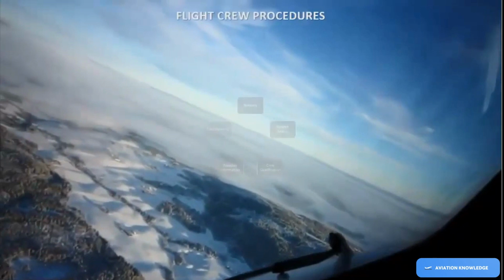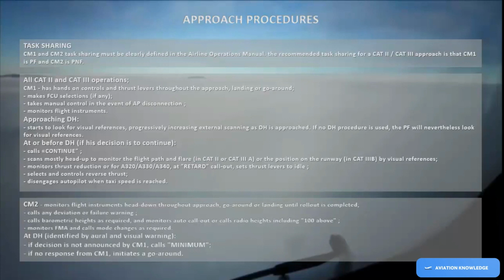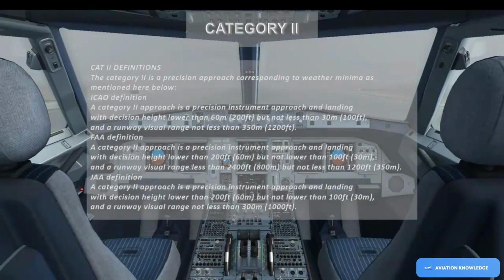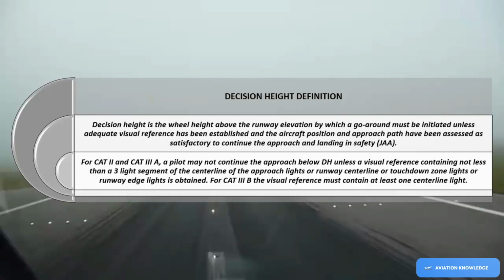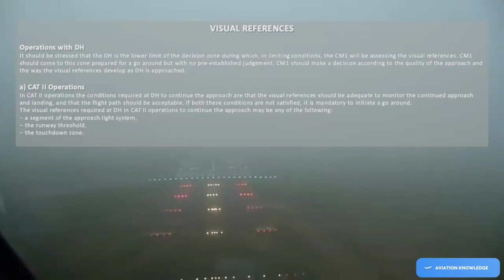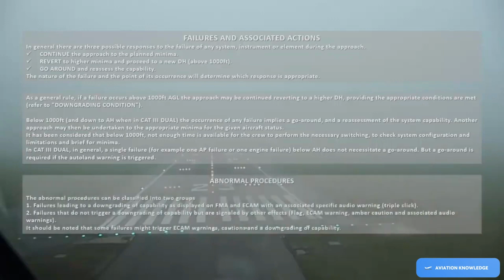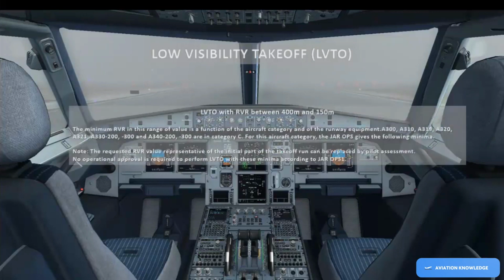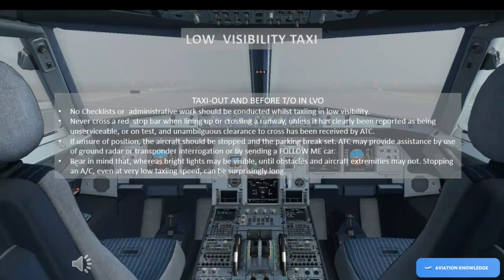All Weather Operation - Cat III - Low Visibility Takeoff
✈️ Aviation Knowledge - All Weather Operations✈️
 ⏰⏰Time Stamps Below 👇👇👇👇

0:01 intro
7:34 Landing
13:43 Decision Height
22:13 Failures and Associated actions
27:29 Low Visibility Takeoff